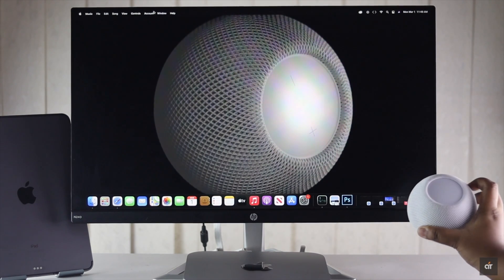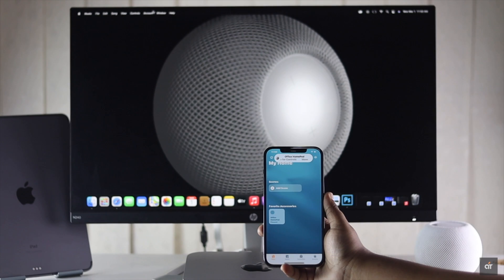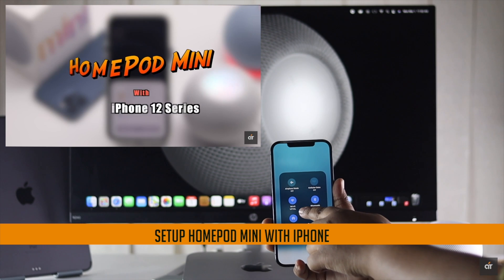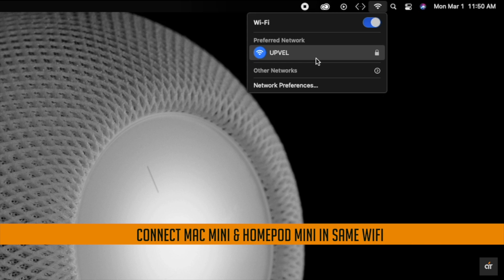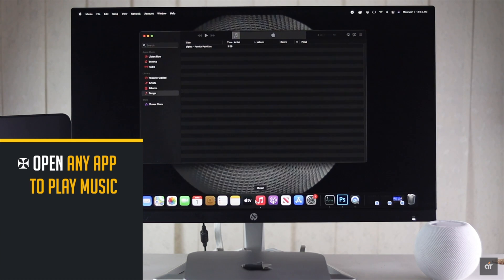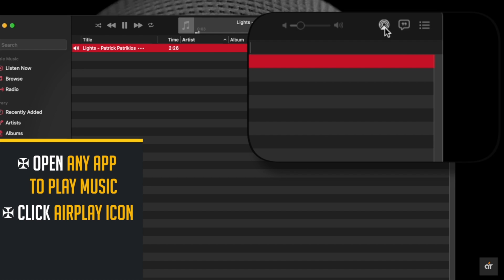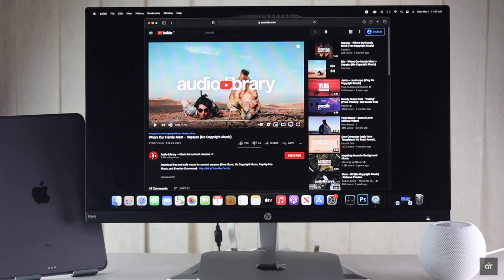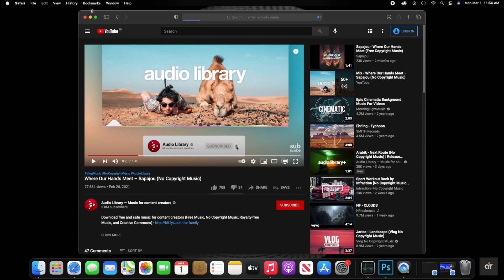Use HomePod Mini as Speaker for M1 Mac Mini (MacOS Big Sur)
Do you want to use your HomePod Mini as a speaker for Mac Mini (M1, 2020)? In this video we will show you step by step process to use Home Pod Mini as the speaker for M1 Mac Mini.

HomePod Mini is a great smart speaker, but unfortunetly, to use it with Mac mini, you need to set it up with an iOS device. Check out the video link for how to step up HomePod Mini with iPhone.

After setting up your HomePod Mini, make sure your M1 Mac Mini and HomePod Mini is in the WiFi, then follow the way shown in the video to use HomePodMini a speaker for M1MacMini.

0:00 Intro
0:14 Before you start make sure
0:39 Use HomePod Mini as Speaker